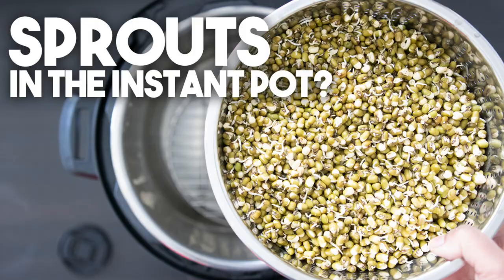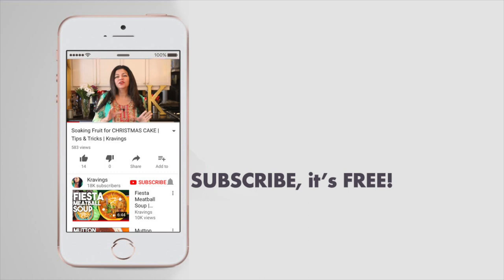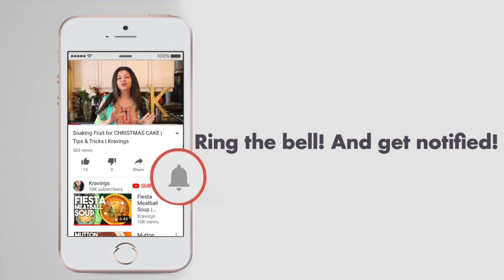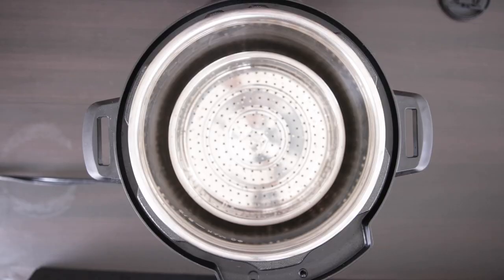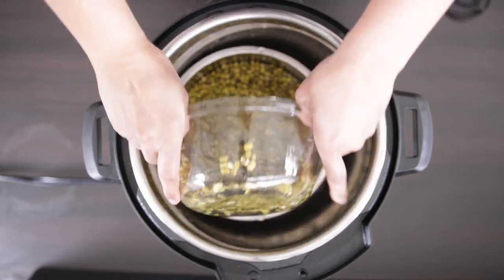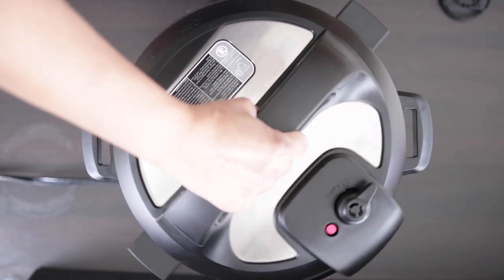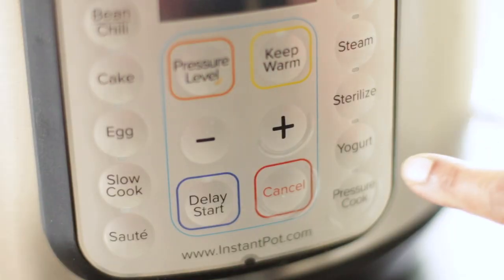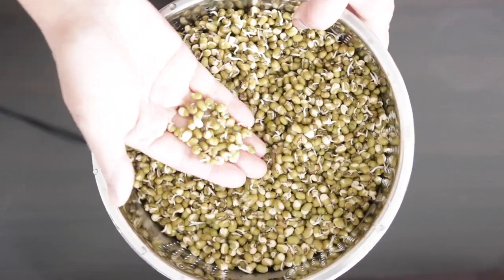Sprouts in the Instant Pot? | Kravings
Can you make sprouts in your Instant Pot? Yes you can!